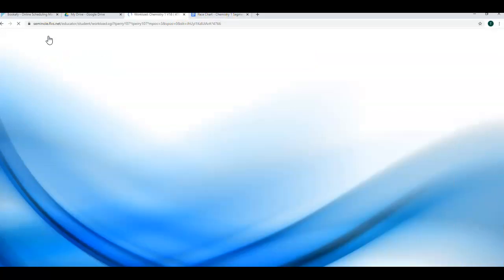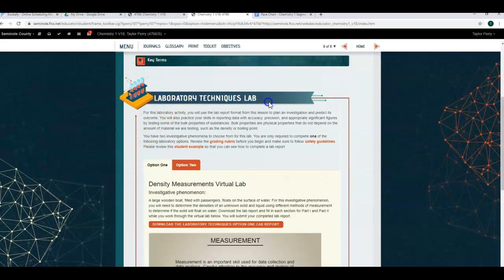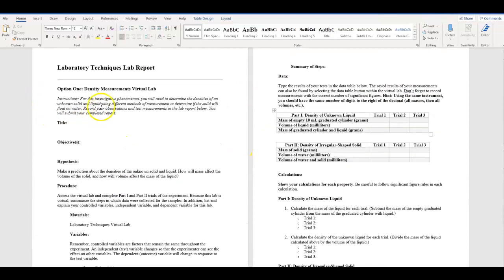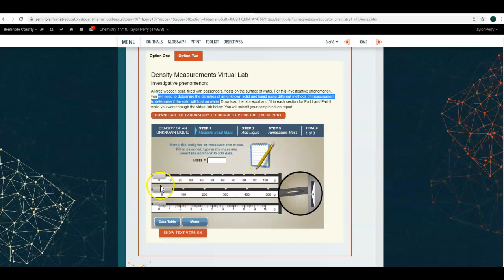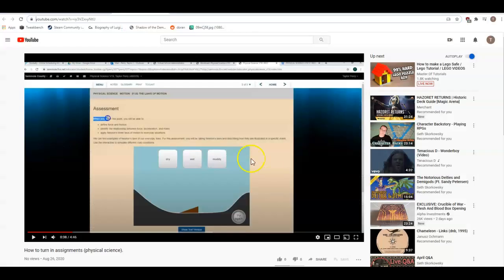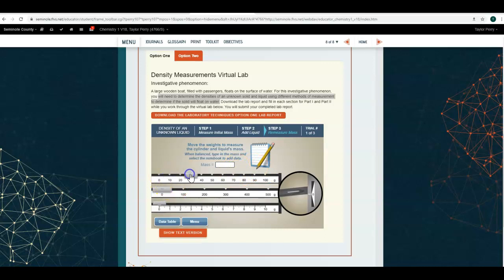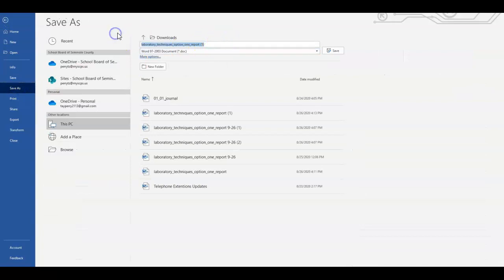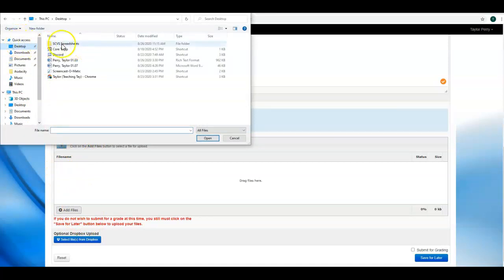How to turn in labs (Chemistry)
Thought this video would help any students who are confused about lesson 01.07